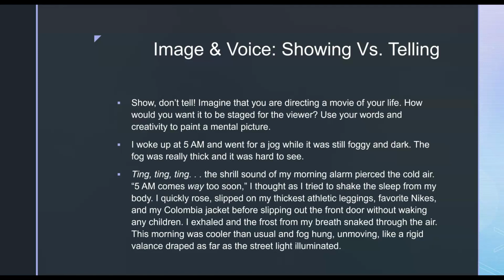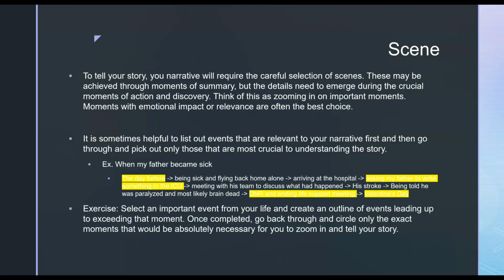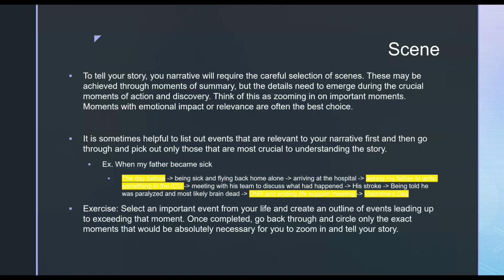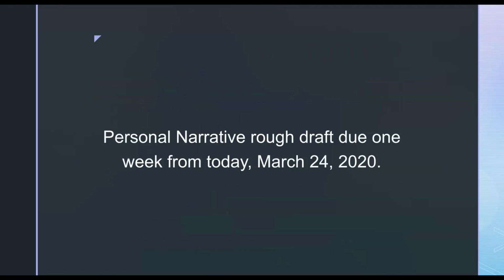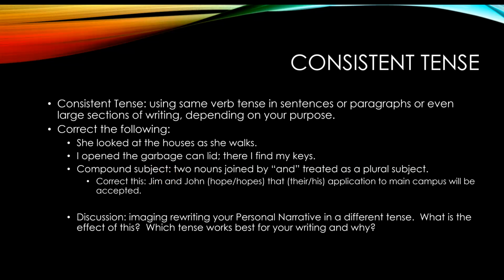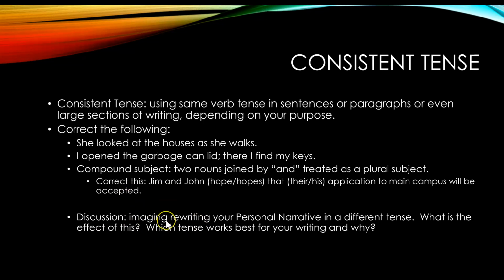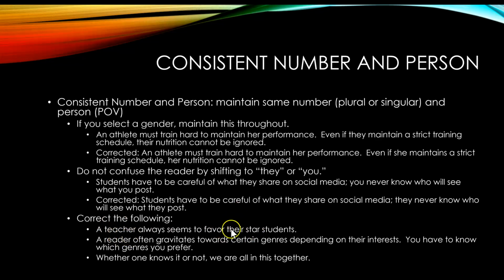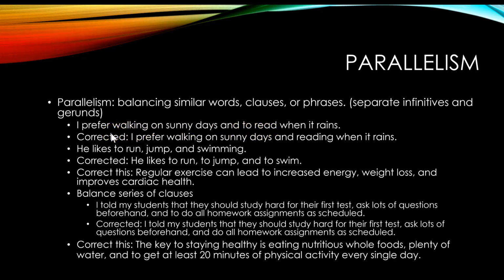Personal Narrative & Agreement